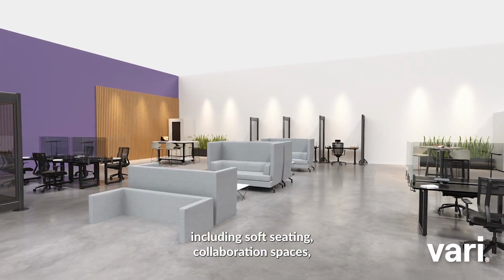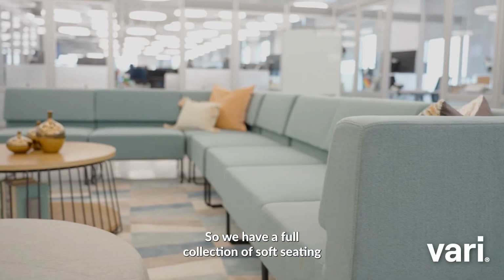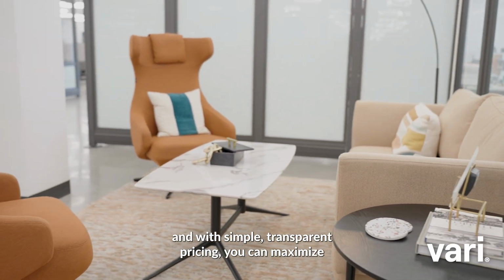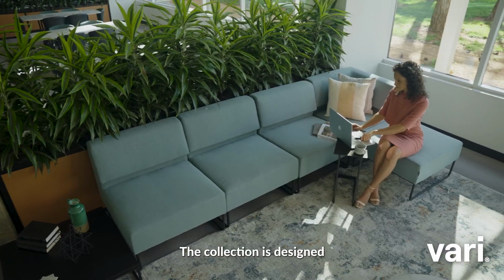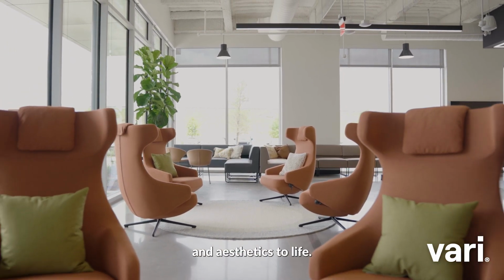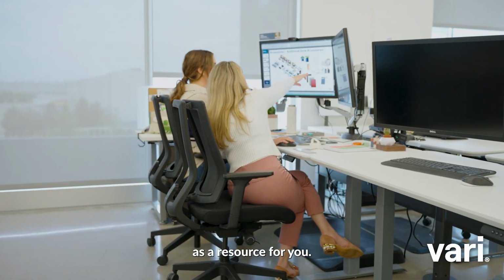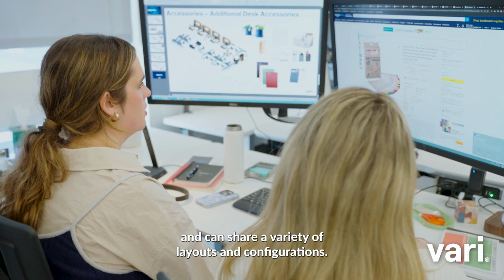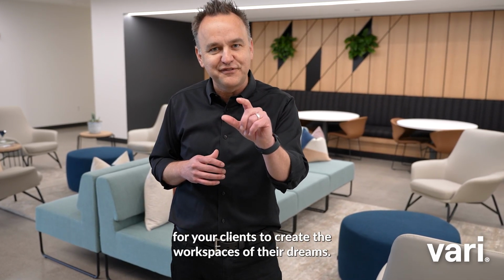Vari Soft Seating Tour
Vari offers a full collection of soft seating that can help designers create beautiful workspaces for clients quickly and affordably.